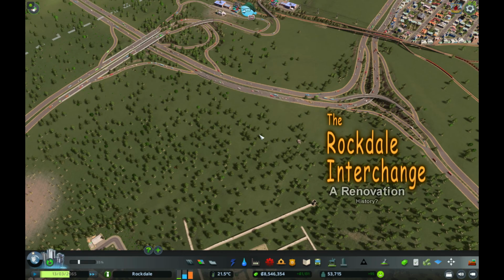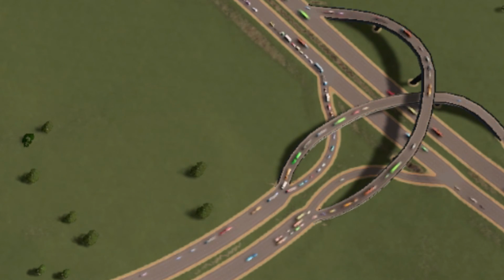The Rockdale Interchange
During the Traffic volume improvements I found it necessary to renovate this highway  interchange. So far this is what I came up with.